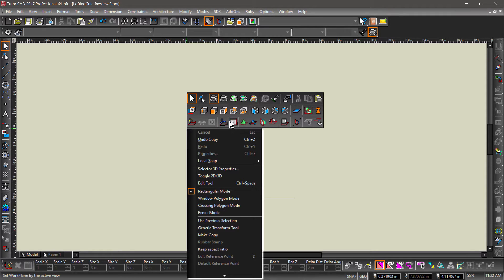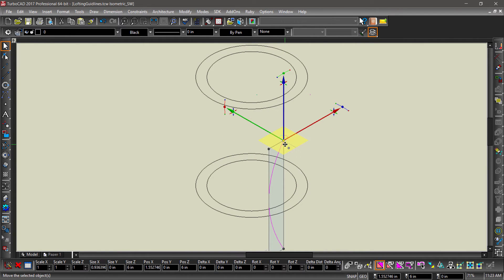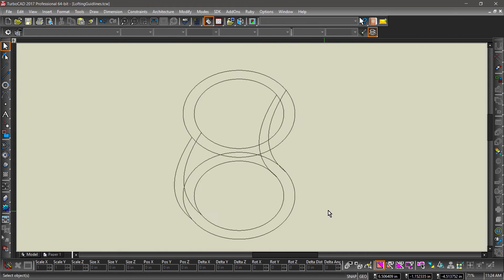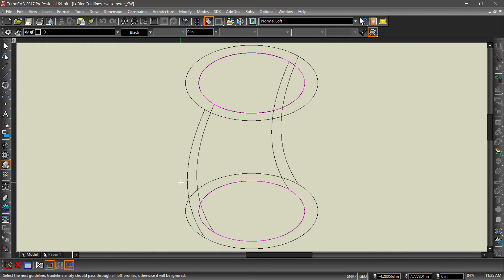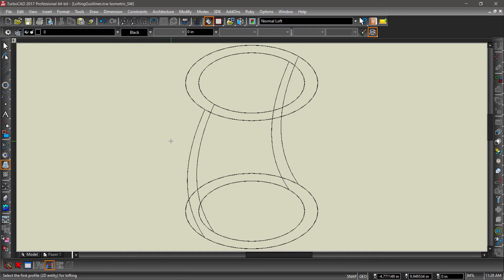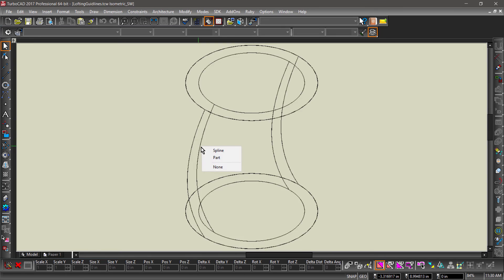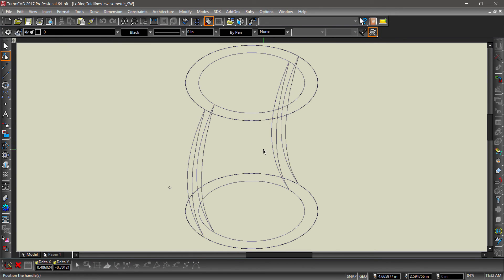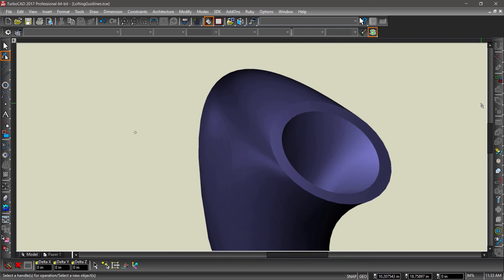Lofting Associative Guidlines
This video shows the new options for lofting guidelines.